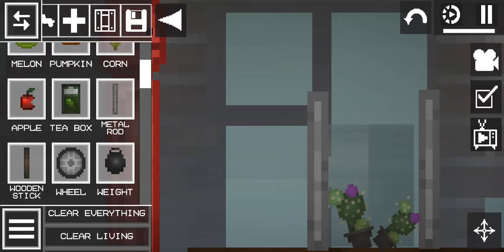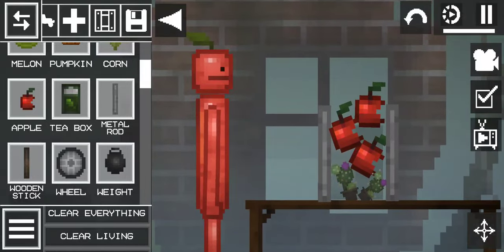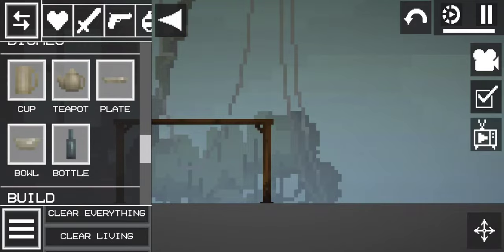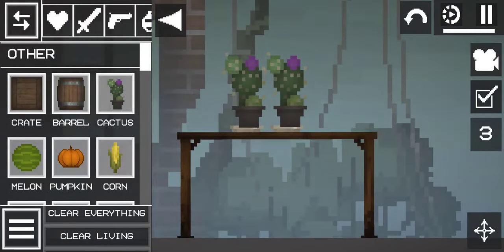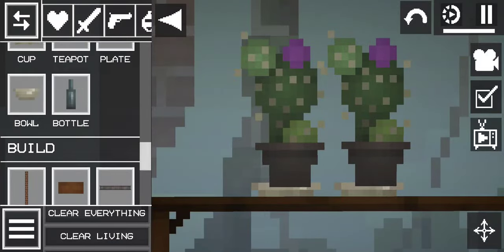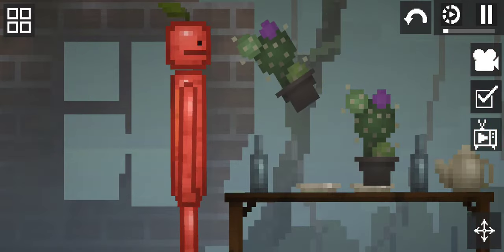How To Make Cooked Cactus |Cooking With Apple Episode 1| S1| HD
Welcome To Cooking With Apple HD! As Episode 1, We Bake Cooked Cactus!! Bye!